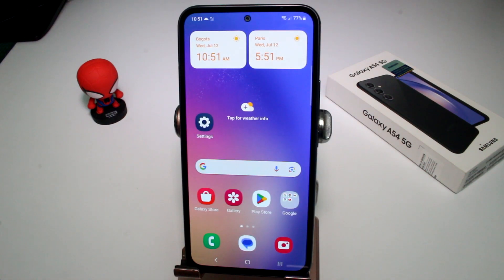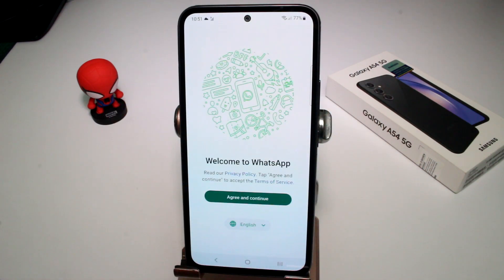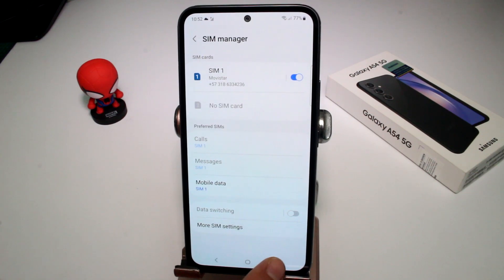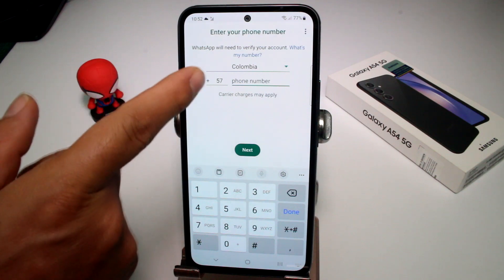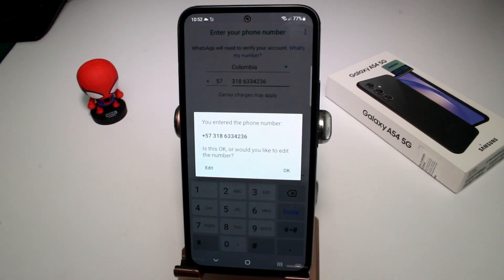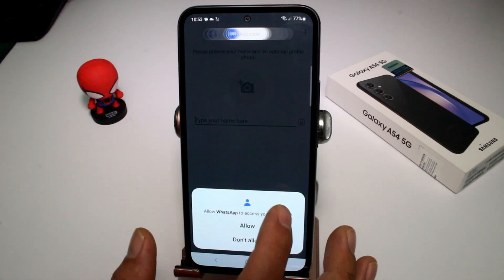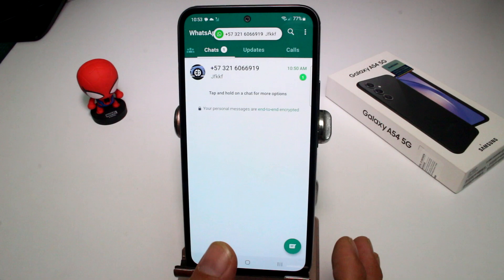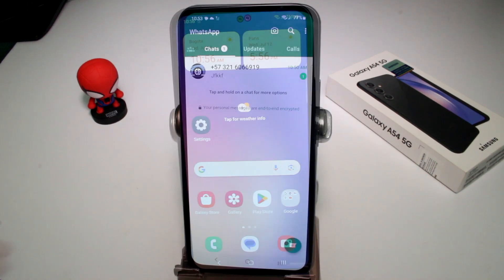How do I start WhatsApp for the first time on my Samsung a54 5G A34 A73 and S23 ultra S24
Welcome to our comprehensive tutorial on getting started with WhatsApp for the first time on Samsung A54 5G, A34, A73, S23 Ultra, and S24 smartphones. If you're new to WhatsApp or have just upgraded your device, this step-by-step guide will help you set up and begin using WhatsApp seamlessly.

Compatible Models: We'll confirm which Samsung models, including the A54 5G, A34, A73, S23 Ultra, and S24, can run WhatsApp.

a. Accessing the Google Play Store: Learn how to locate and open the Google Play Store on your Samsung phone.

b. Verifying Your Number: Enter your phone number and complete the verification process.
c. Personalizing Your Account: Add a profile picture, set your display name, and customize your WhatsApp experience.

By the end of this tutorial, you'll have successfully started WhatsApp on your Samsung phone and be ready to connect with friends and family. WhatsApp is a versatile app, and we'll show you how to make the most of its features.